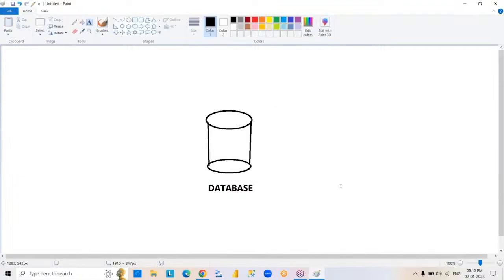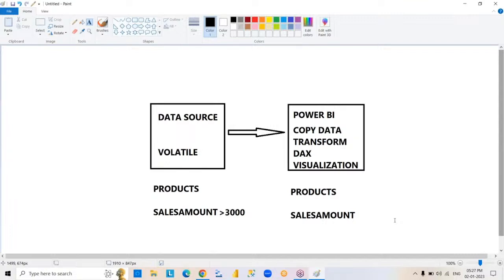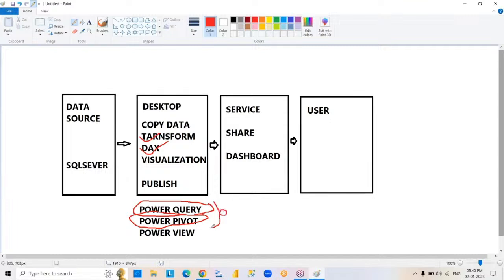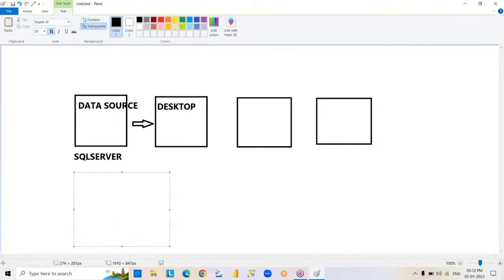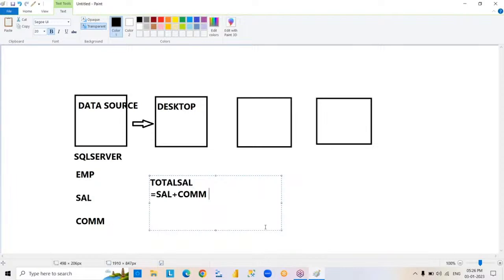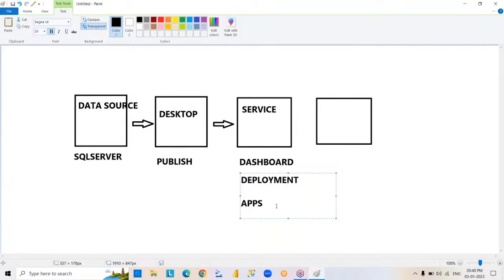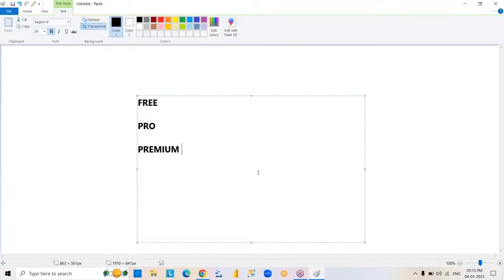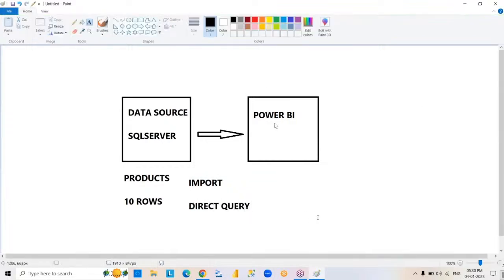POWER BI tutorials by Mr. Suresh Vadde Sir